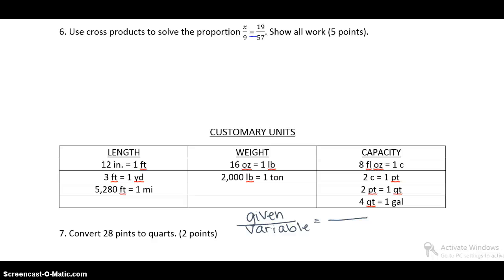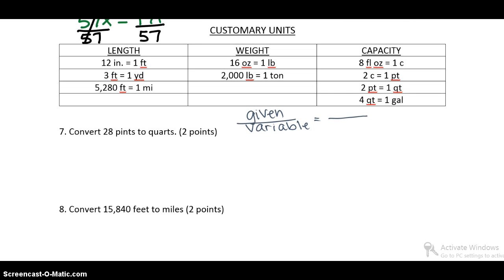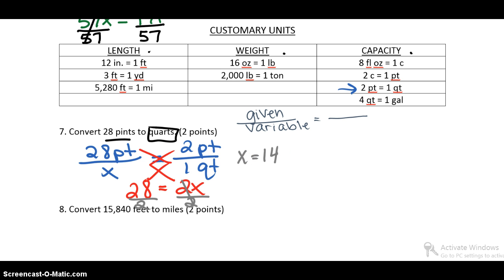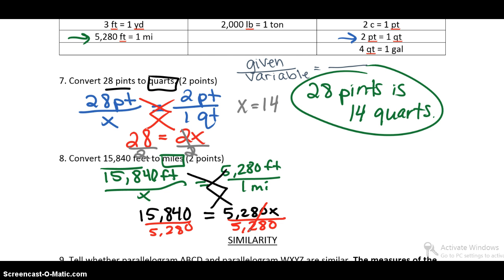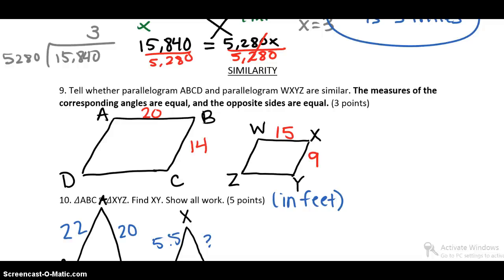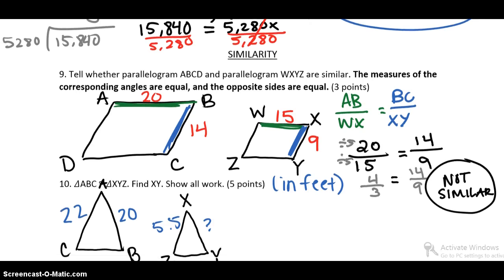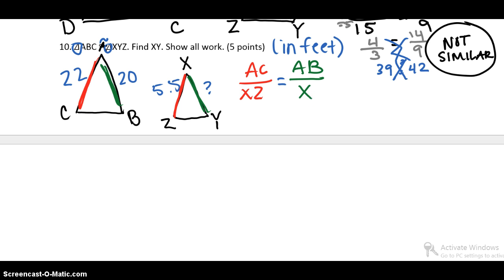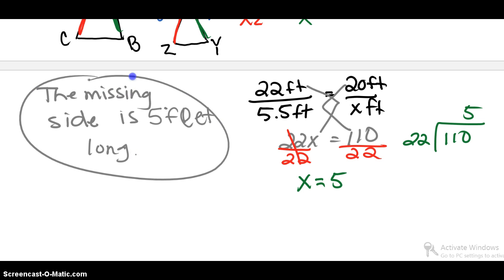Math Unit 6 Review Part 2